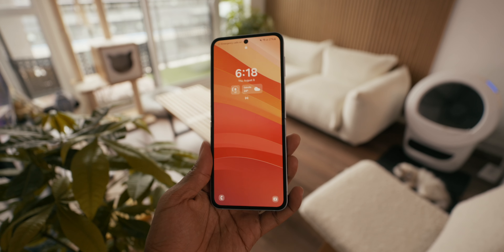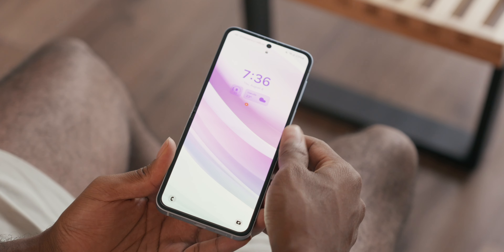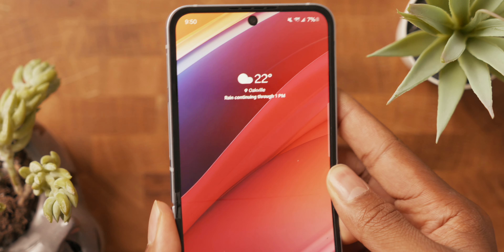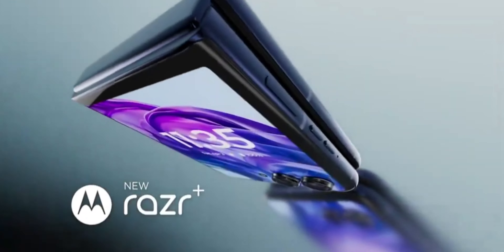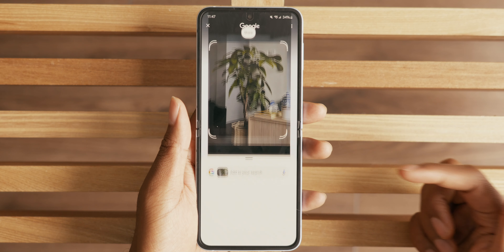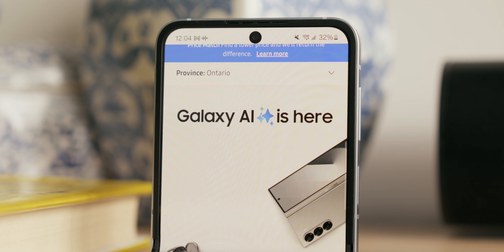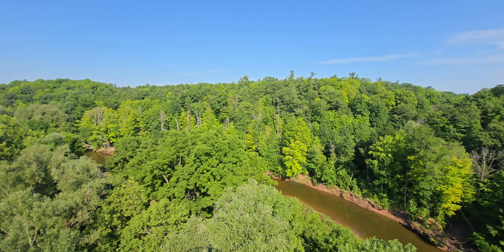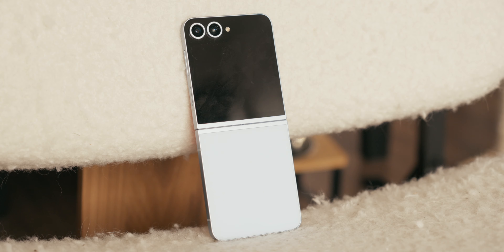Samsung Z Flip 6 Review: It's Complicated.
Welcome to my Samsung Galaxy Z Flip 6 review! I love this phone, but can I recommend this to everyone? Watch the full review to find out!

📚 CHAPTERS
0:00 Intro
0:52 Design
2:38 Display
4:26 Galaxy AI
7:04 Cameras
9:11 Battery Life
9:38 Should You Buy It?